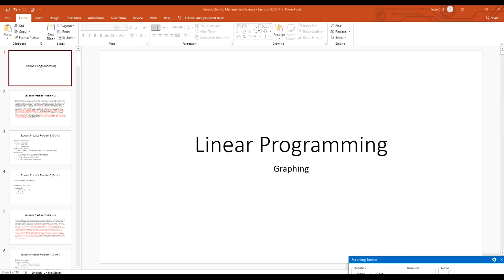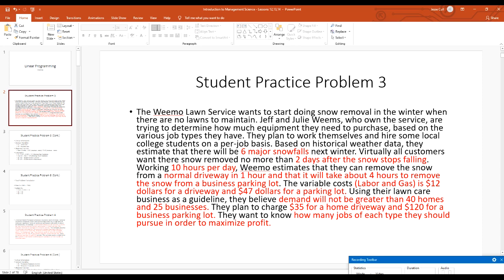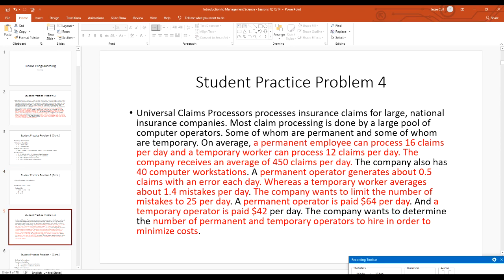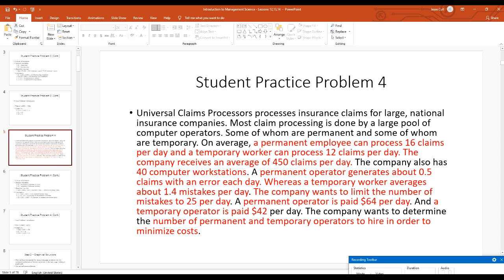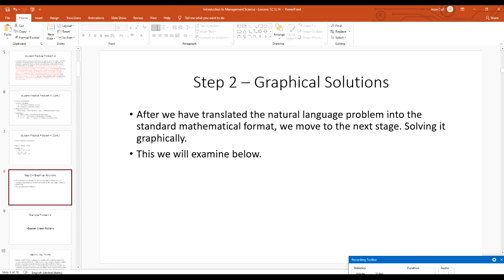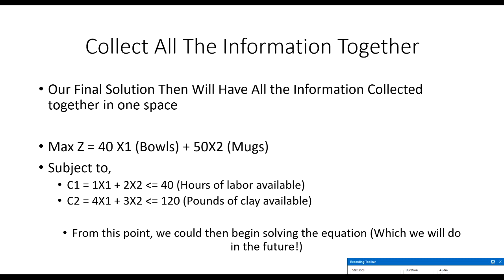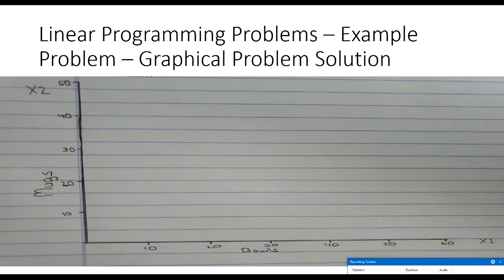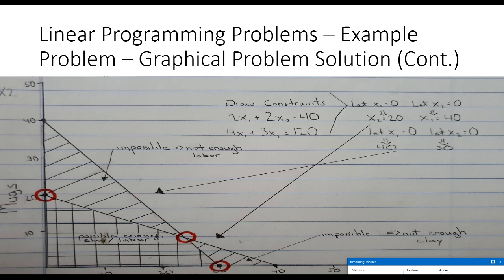Introduction To Management Science Lesson 12 Complete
Conclusion of linear programming model formulation
Introduction of linear programming graphing